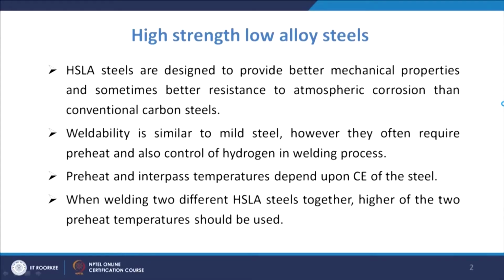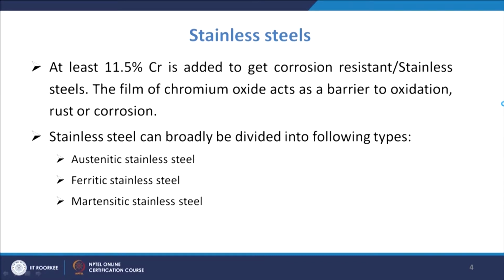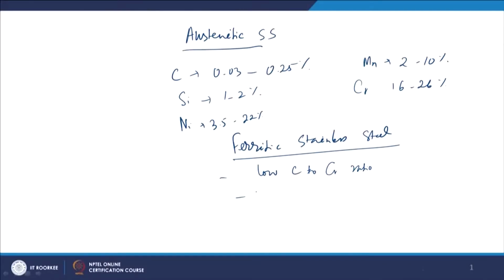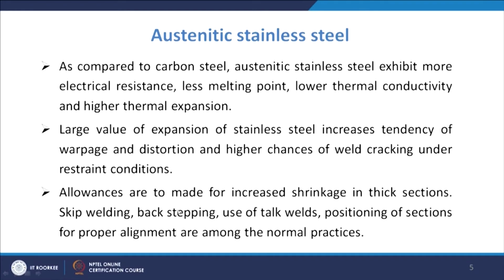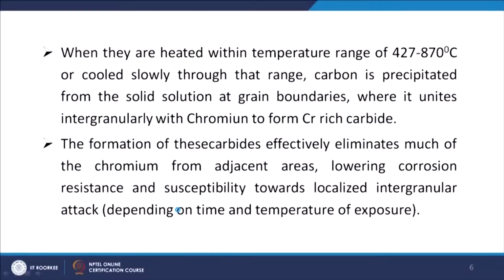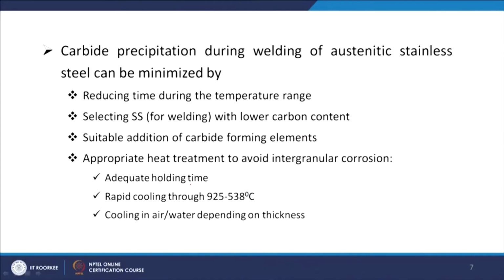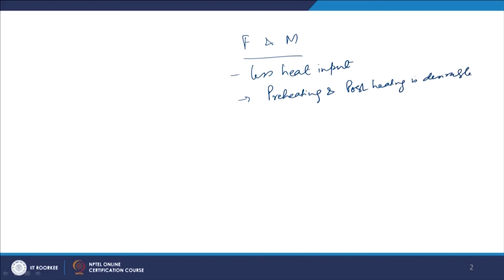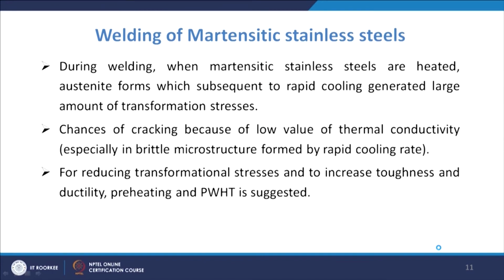Weldability of alloy steels